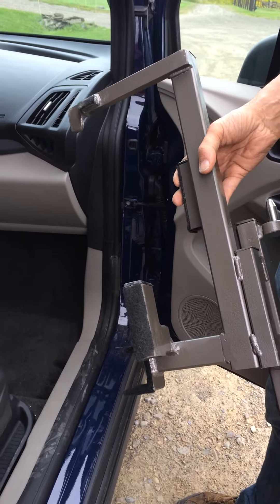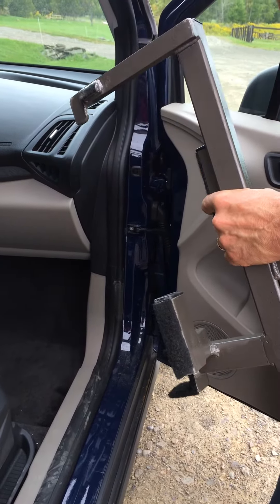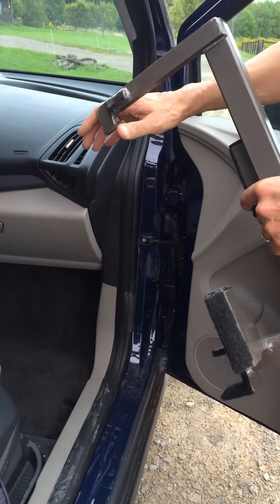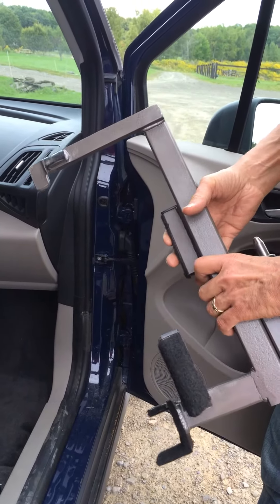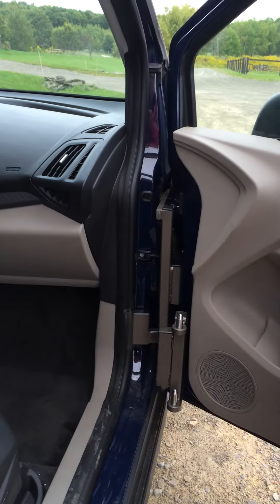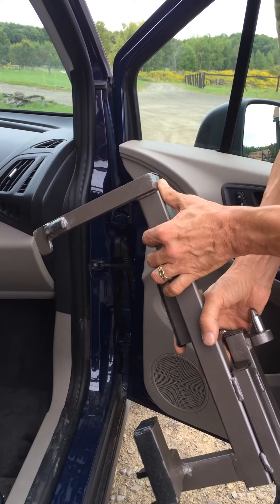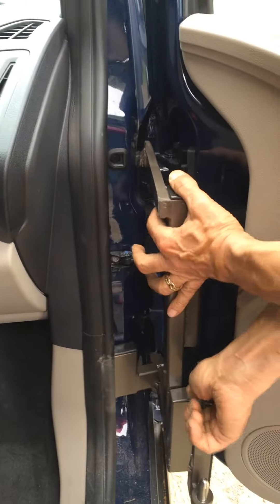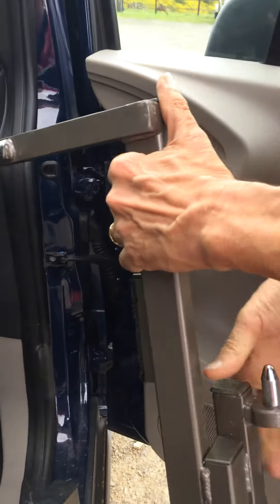Multi-Lift in Ford Transit Connect 2014-2023 (Speedy-Bar Use)